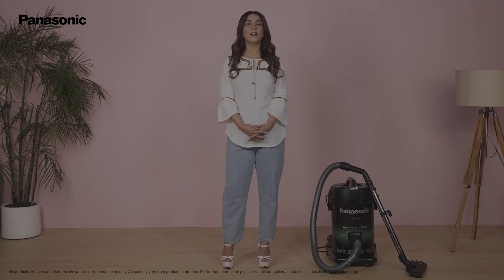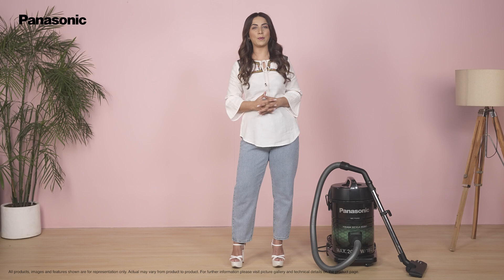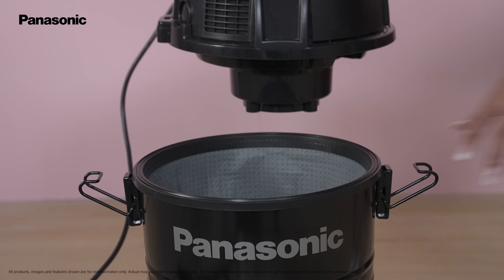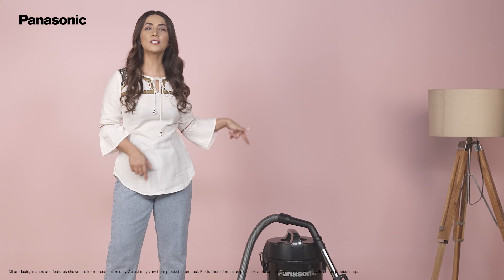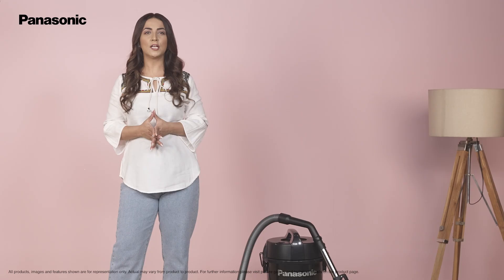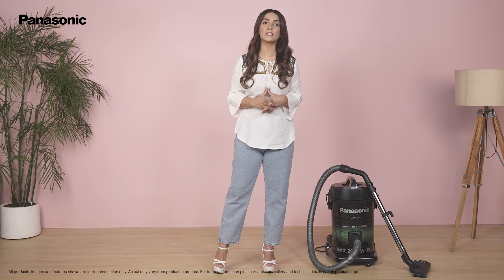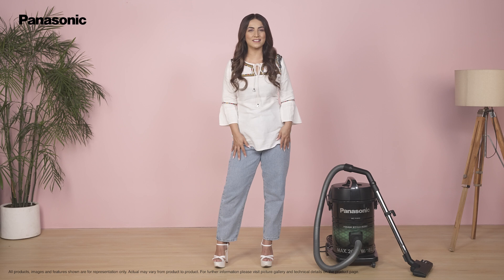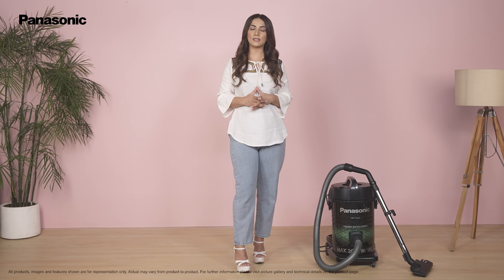Panasonic MC YL633G 145 18-litre Vacuum Cleaner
Heavy-duty cleaning requires a heavy-duty vacuum cleaner!

Presenting the Panasonic MCYL633G145 18-litre Vacuum Cleaner with 2000 watt input capacity.
This No.1 Vacuum Cleaner in Japan is now available in India to keep your cleaning woes at bay.
With safety and cleanliness as our priority, the vacuum cleaner comes with a ground chain that is attached to the drum as a countermeasure for static electricity to prevent you from shock, redirecting the static electricity to the ground.

The technology is designed to clean large areas in a short span to get efficient results. The inner motor is also covered with rubber to keep the dust and sand particles at bay, thus making the product more durable. This beast cleaner also comes with two-step nozzles for nook & corner cleaning. Make sure to check out the video to know more!